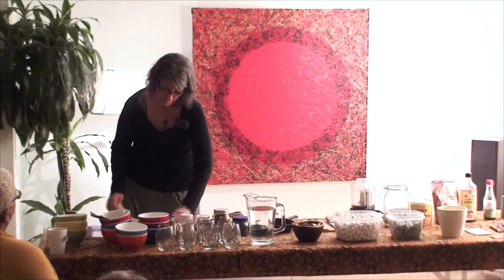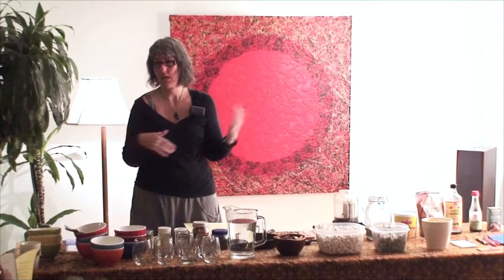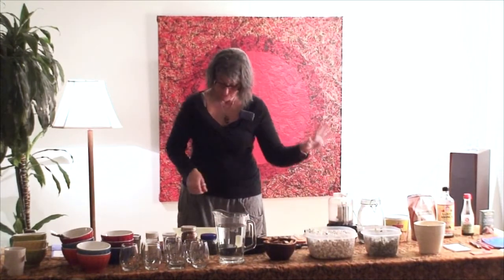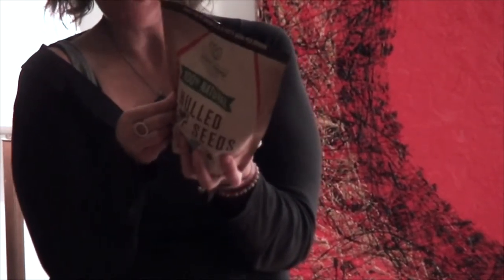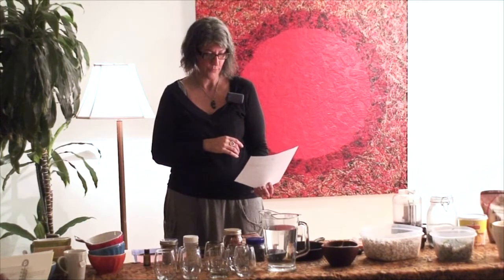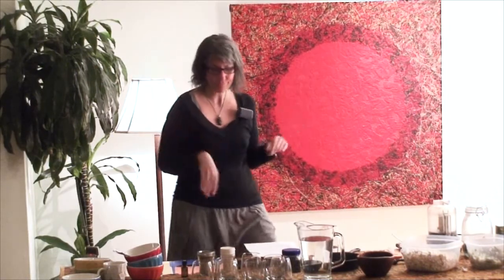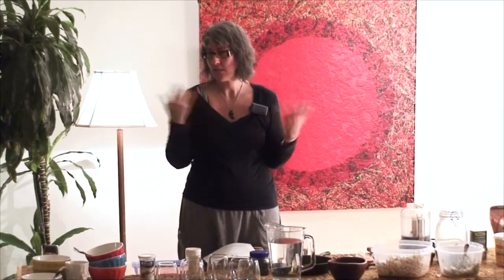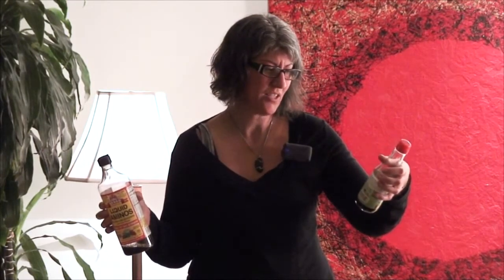Stocking a Vegan Kitchen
Sabrina Louise, Vegan Lifestyle Coach and Consultant, demonstrates and shares a wide range of tips and strategies for organizing an efficient vegan kitchen workspace, along with some recipes and food prep ideas.  This was a First Unitarian auction fundaiser event for anyone interested, held on October 15, 2016 at Vibrant Studios in SW Portland..